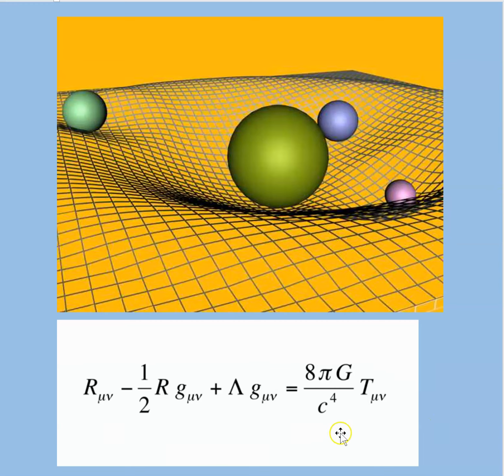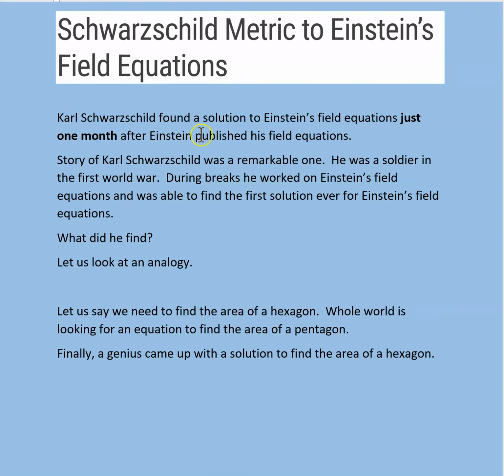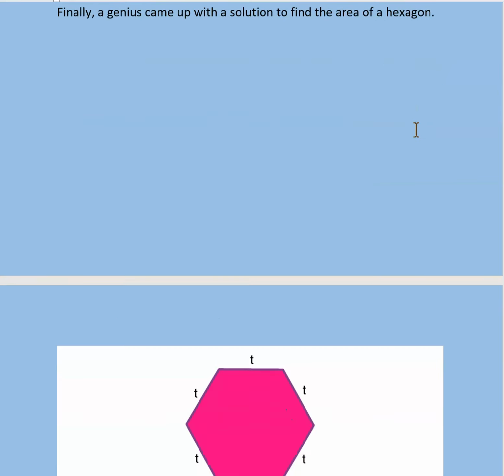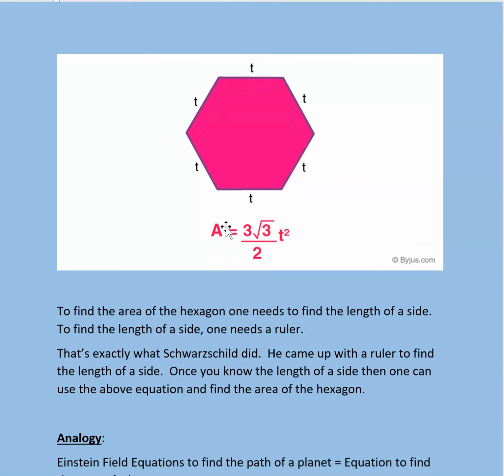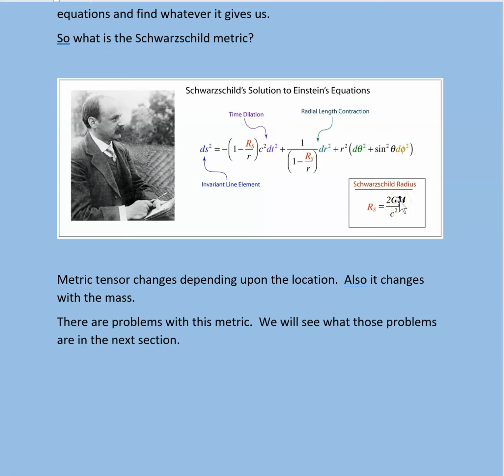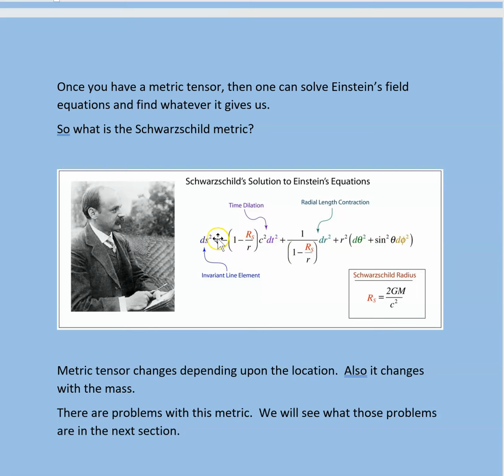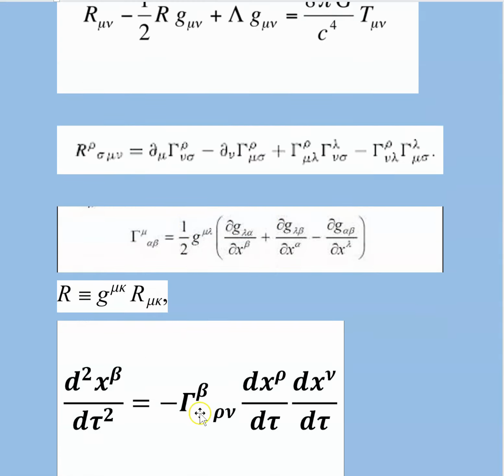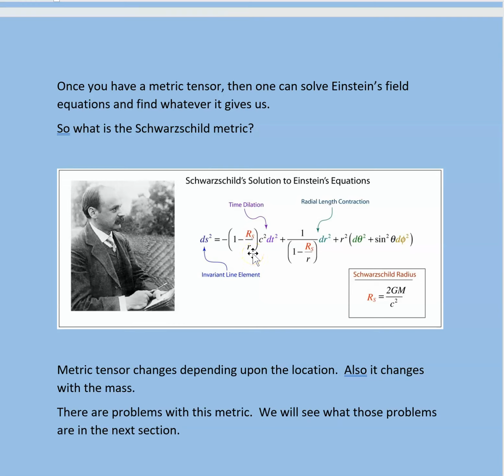RAYCHAUDHURI EQUATION - PART 4 (SCHWARZSCHILD METRIC)